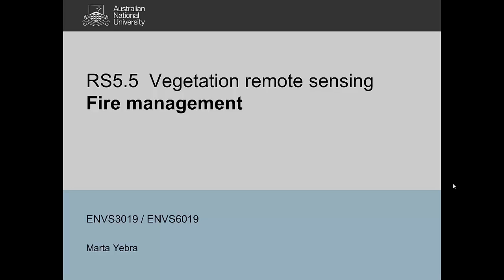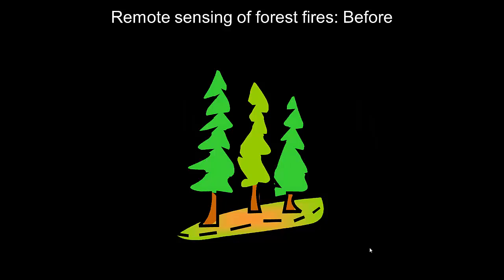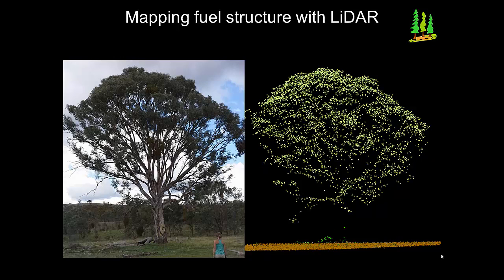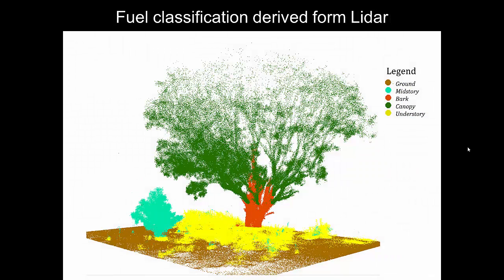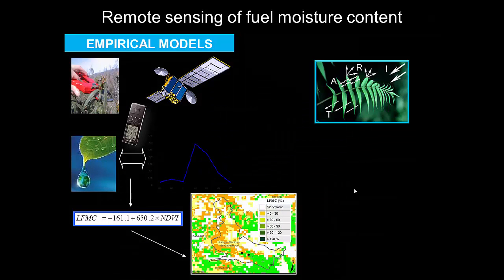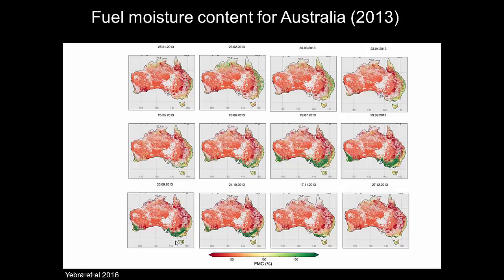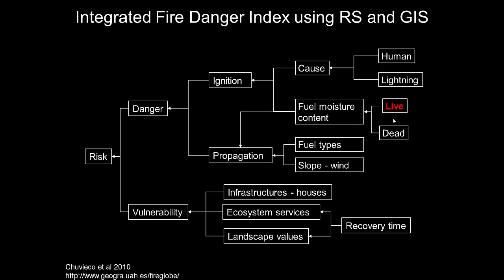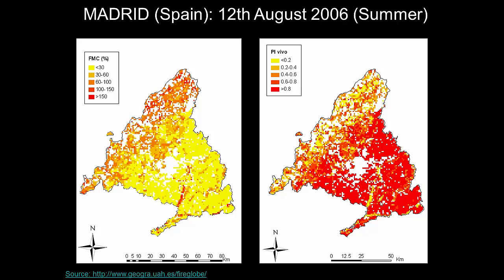RS5.5 - Fire management: pre-fire conditions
This video is part of the Australian National University course 'Advanced Remote Sensing and GIS' (ENVS3019 / ENVS6319).